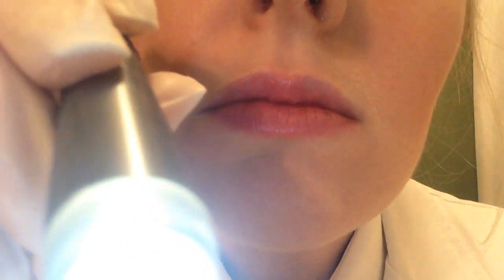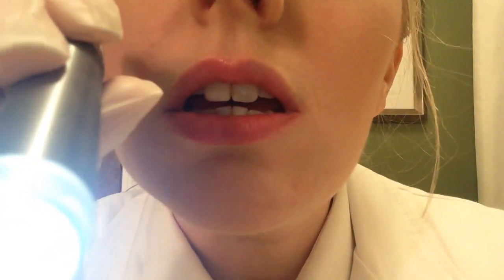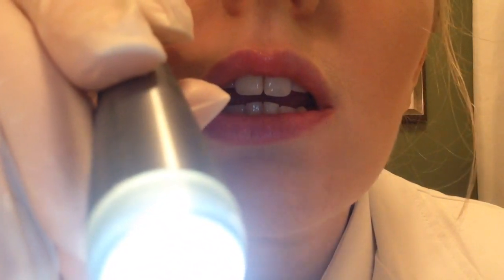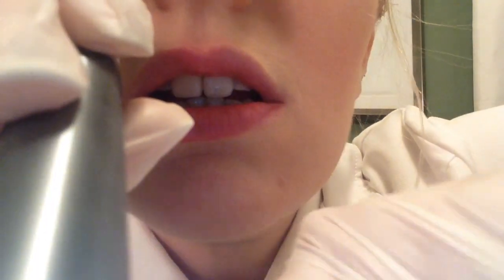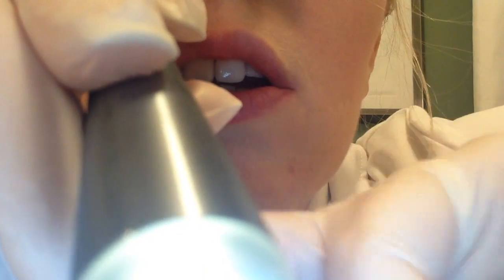ASMR Medical Roleplay | Futuristic Exam w/ DNA testing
Testing to see if you are fit to join the UEDF! :)  Hope you enjoy and sorry about the messy bun. Not sure what was going on there. This video includes an ear exam, eye exam and scalp check.  There is also other medical triggers included with latex gloves.